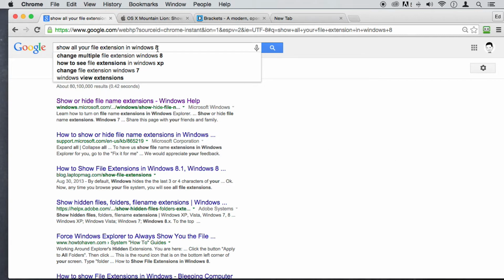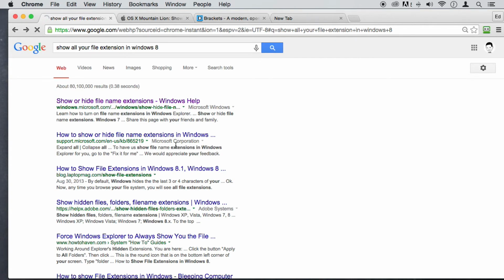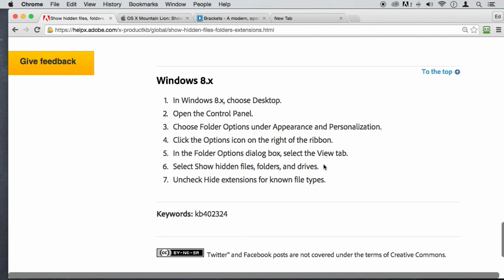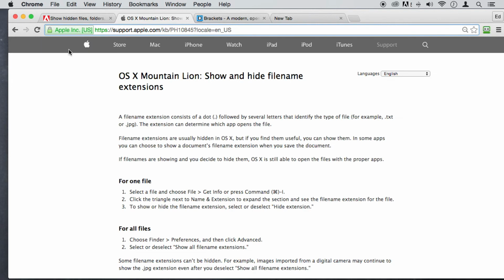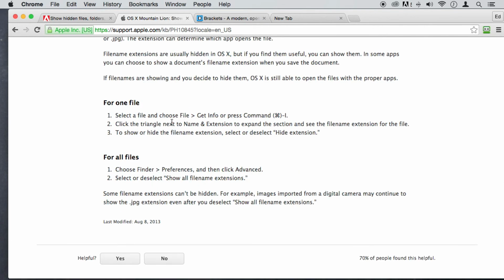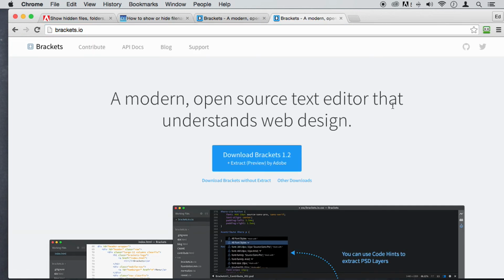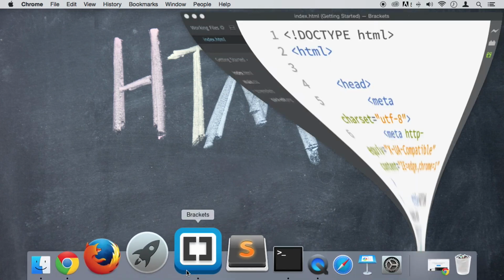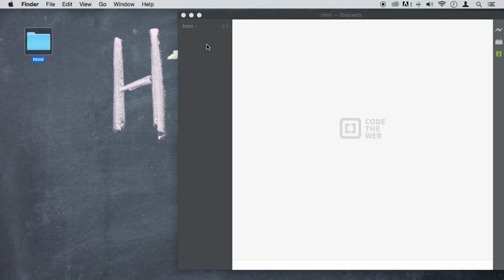Section 1 | Introduction | Code Editor